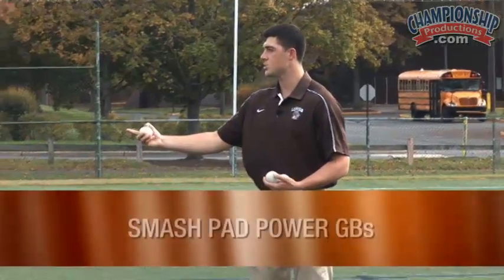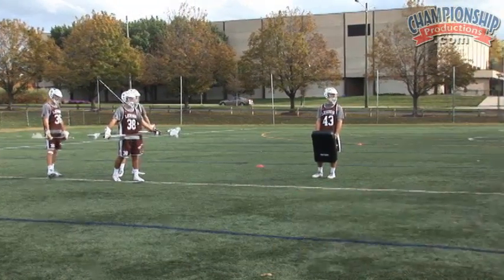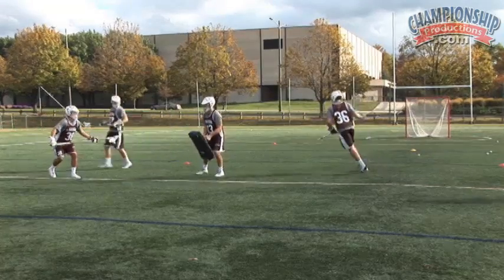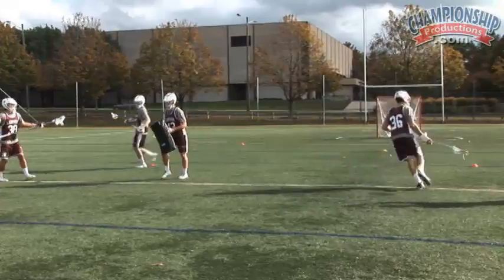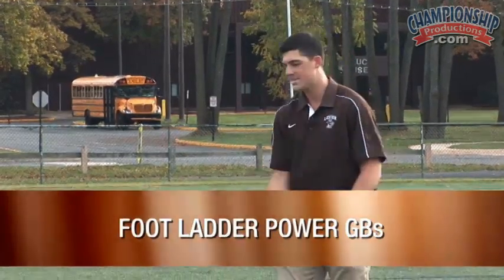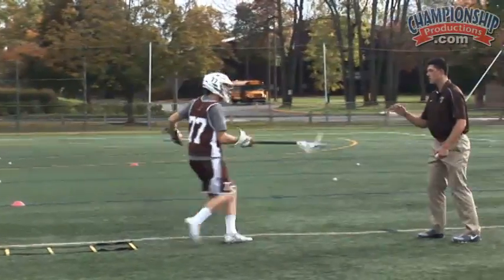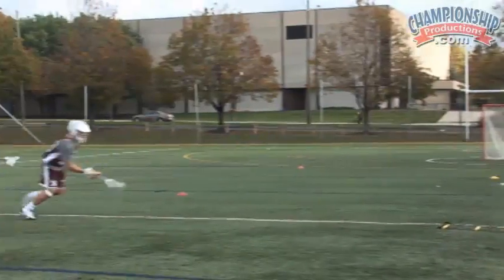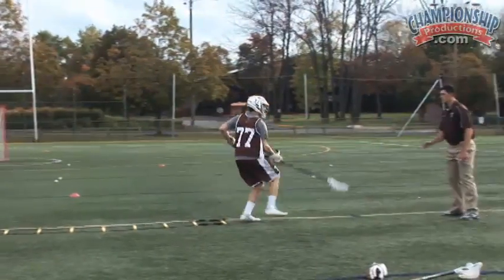Fight Through Contact to Scoop Up Ground Balls! - Lacrosse 2015 #12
In this variable drill from Lehigh University assistant coach Chad Surman, players will work on absorbing contact as they pick up ground balls and increasing their foot speed. It’s important for long stick midfielders to learn to be tough in competition. Rule the midfield, rule the game!